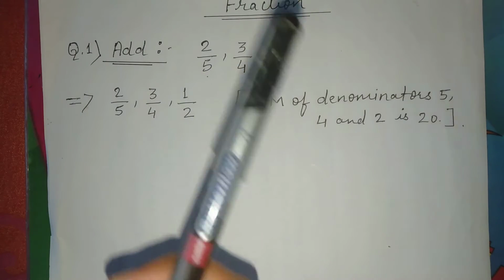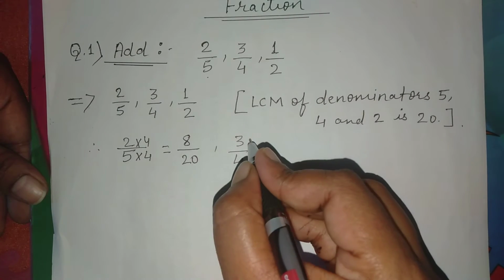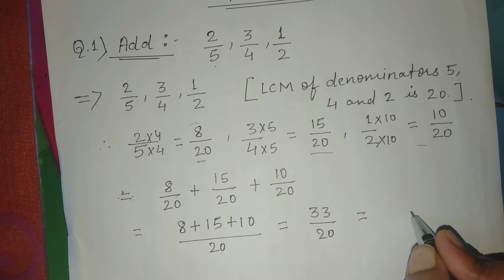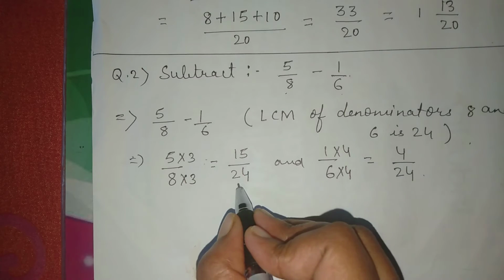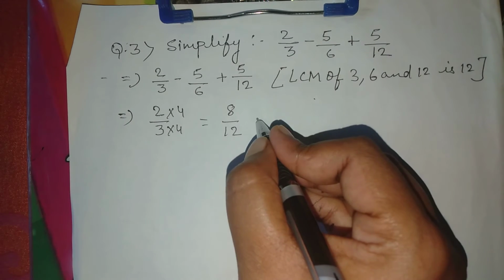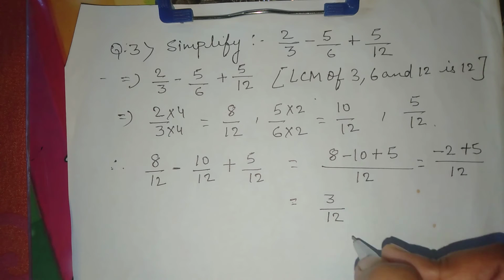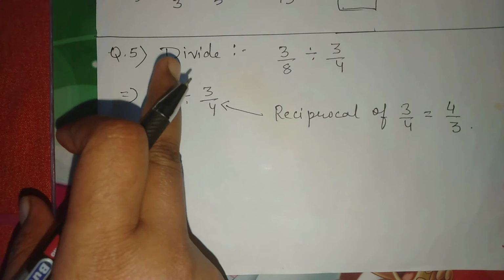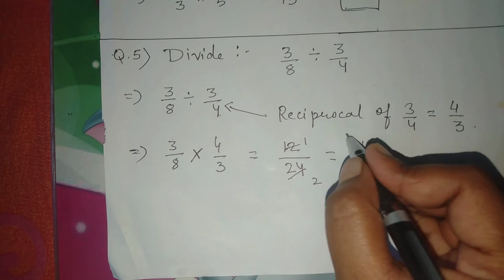Fraction (Grade V)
Shatabdi The MathAntics